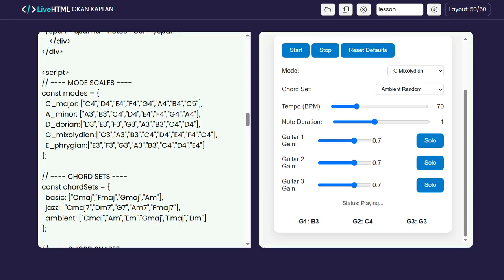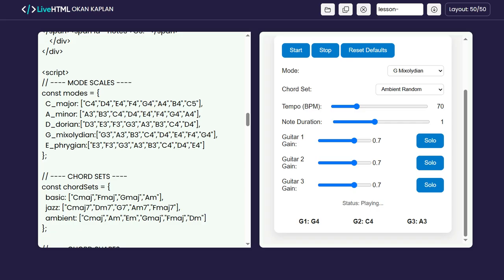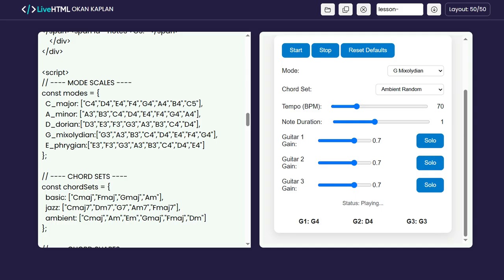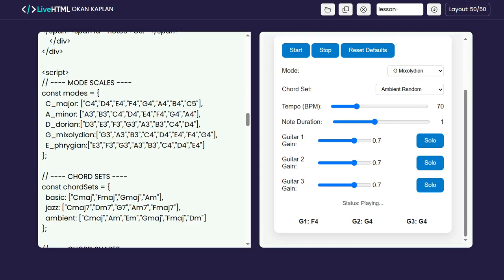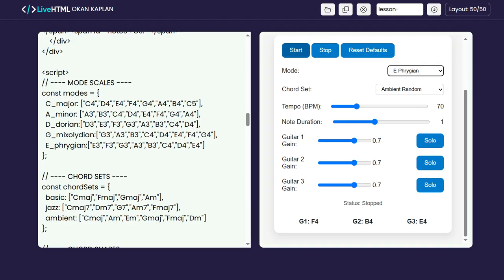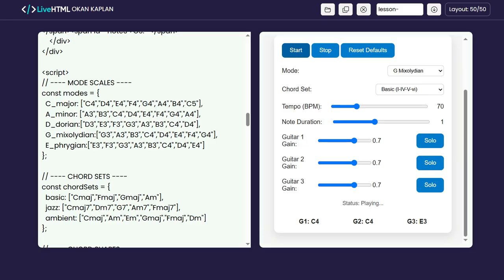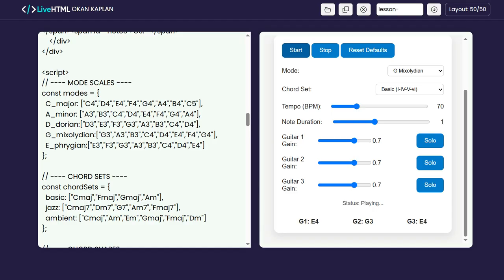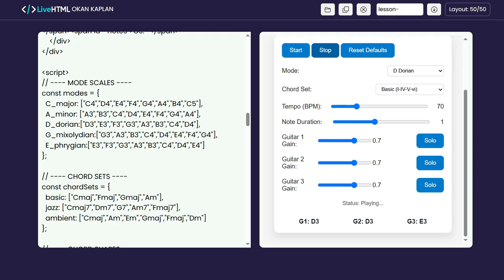Browser-Based Multi-Mode Guitar Ambient Engine – Advanced Web Audio System Design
A comprehensive exploration of advanced browser-based audio synthesis using HTML, CSS, and JavaScript. This project demonstrates how to design and implement a multi-mode interactive guitar ambient engine with dynamic chord progression, balanced note selection, gain control, tempo modulation, and real-time DSP routing. Built entirely with the Web Audio API and Tone.js, this system showcases precise timing, scalable UI architecture, and algorithmic music generation principles, proving that the browser can serve as a high-level digital audio workstation and experimental laboratory for technical creativity.